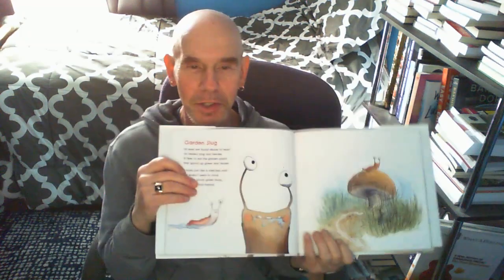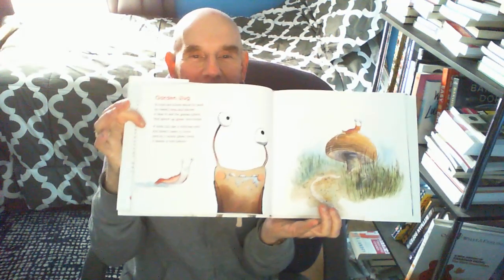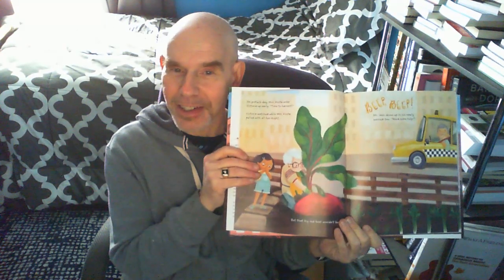Reviewing 3 Children's Books....COMMON CRITTERS, CITY BEET, and WELCOME RAIN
3 Great picture books to entertain and amuse any child. Animals and insects in nature, harvesting a massive beet, and children who love the rain, are the themes of these recommended books.